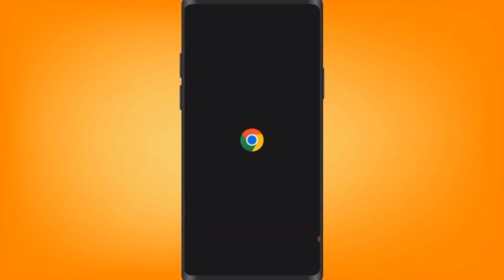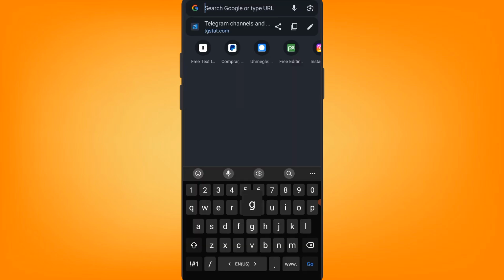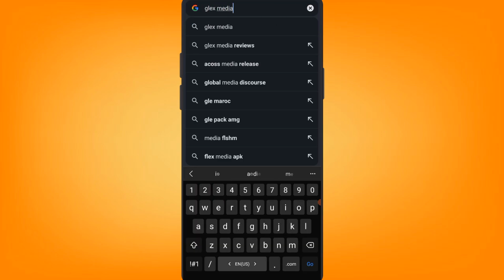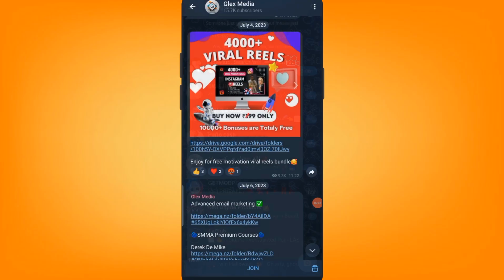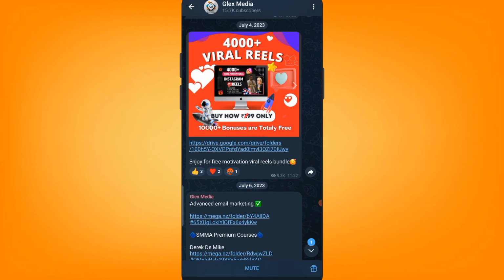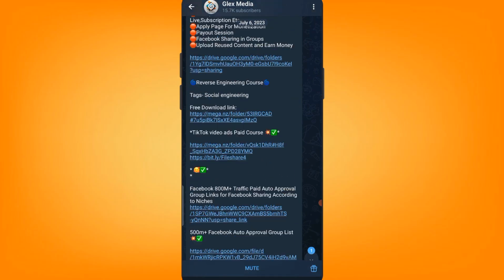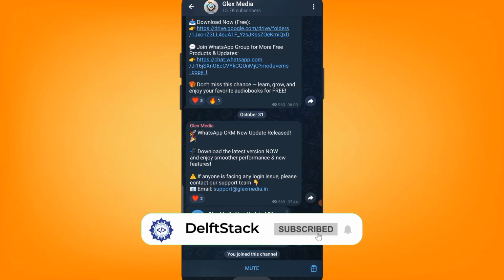How to Find Telegram Channels You Left – Step-by-Step Guide!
Ever left a Telegram channel by accident and now can't find it again? 😩 Don't worry — this tutorial will show you exactly how to find Telegram channels you've left using simple methods that work on both desktop and mobile. 💡

Whether you want to rejoin an old community, recover important resources, or just check your past activity, this guide makes it easy and fast to do.

🔹 What You'll Learn in This Video:

✅ Method 1: Check your Telegram search history and chat archive
✅ Method 2: Use Telegram's global search to rediscover old channels
✅ Method 3: Check invite links and saved messages for traces of left channels
✅ Method 4: Retrieve old channel names via notification history (Android tip)
✅ Method 5: Tips to bookmark or save your favorite channels for next time

📌 Timestamps

⏱ 00:00 - Introduction
⏱ 00:25 - Use Global Search on Telegram
⏱ 00:40 - rejoin Channels
⏱ 00:55 - Summary & Conclusion

Telegram doesn't have a direct "left channel history," which makes recovering them tricky — unless you know these hidden tricks. This video saves you time and frustration by showing you every method that actually works ✅

Perfect for users who manage multiple channels, follow niche communities, or simply want to stay organized on Telegram.